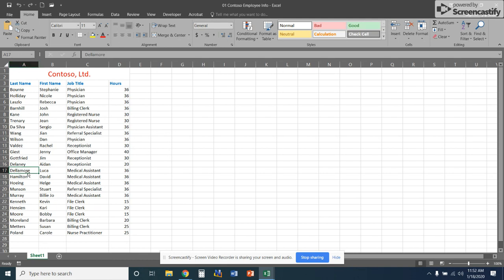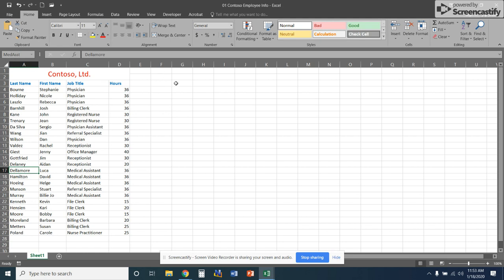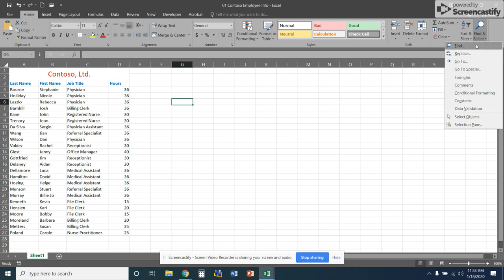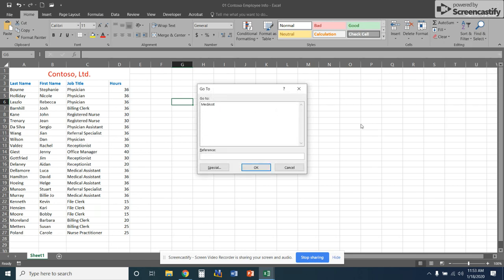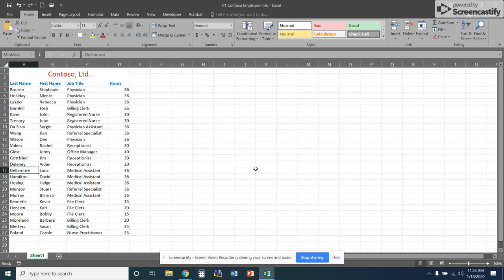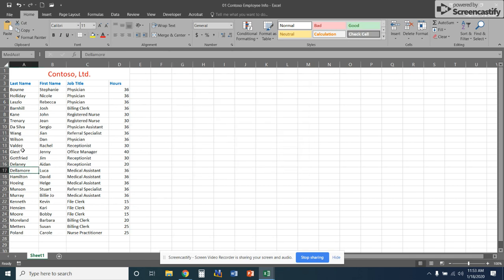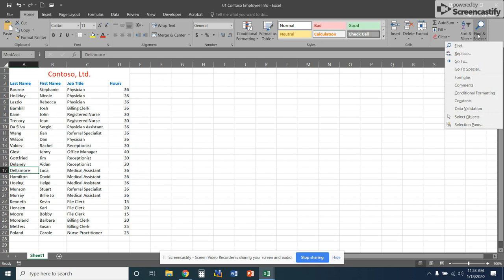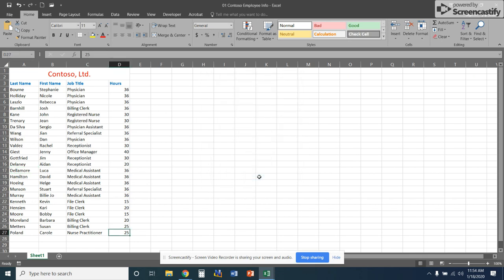Excel 2016 Navigate Data with the Go To Command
In this video I will show you how to rename a cell, creating a nickname for the cell, for easier accessibility.  I will also show you how to use the Go To command to navigate easily to the cell I renamed.  We will also use the Go To Special command to navigate to the last cell in our worksheet containing data.